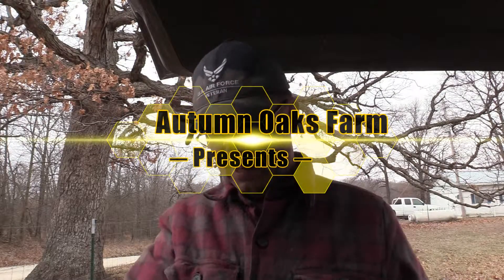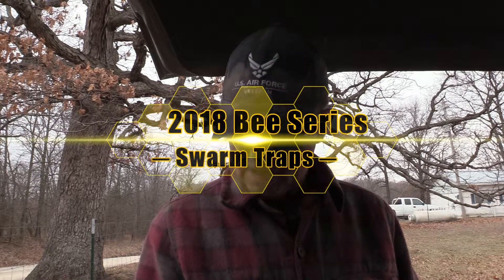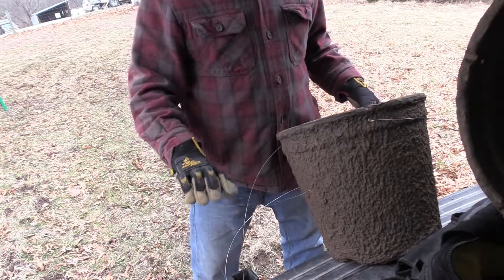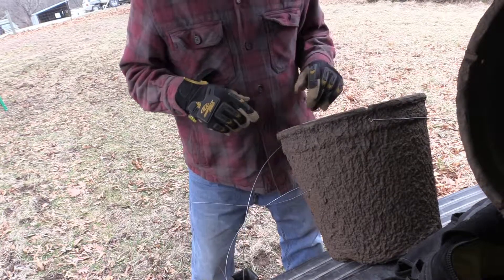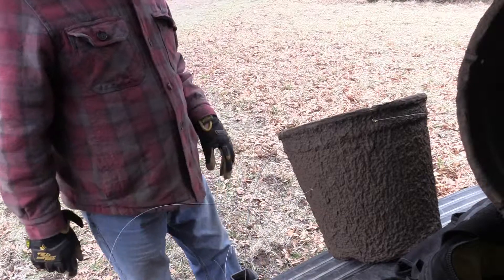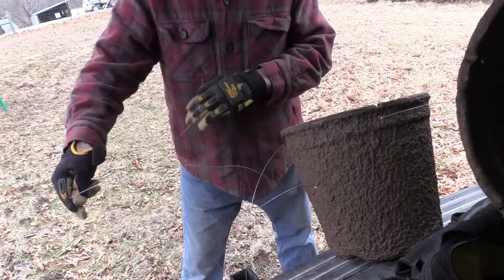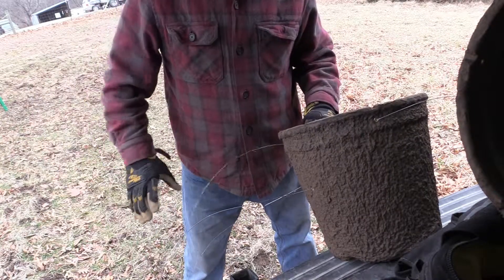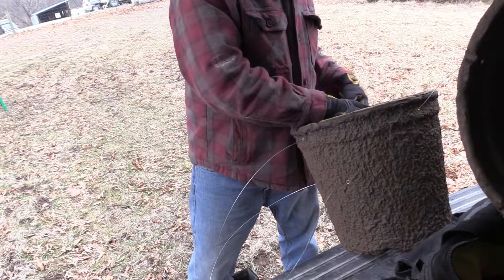Bee Swarm Trap Install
Placing Bee Swarm traps this year.   Rather than adding to our apairy through package bees I am putting in swarm traps.  Swarming is a natural occurance and is how bees create additional colonies.  When a hive becomes over croweded roughly half of the hive leaves with the old queen while the bees in the hive create generate the replacement queen.